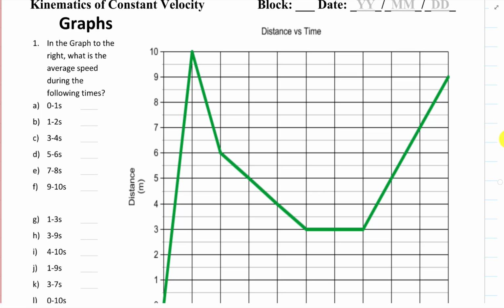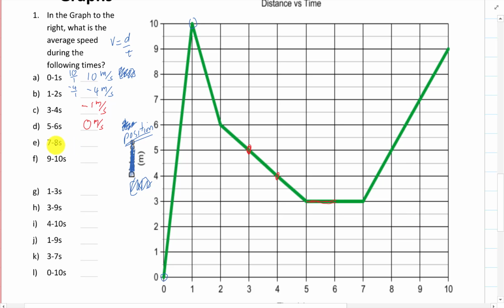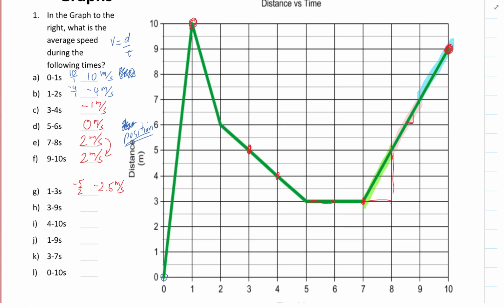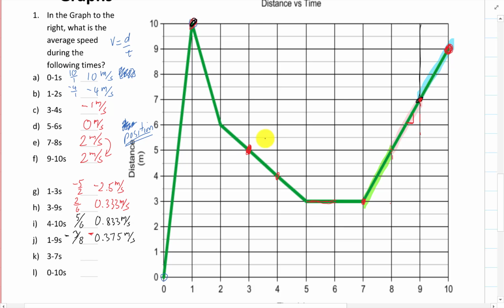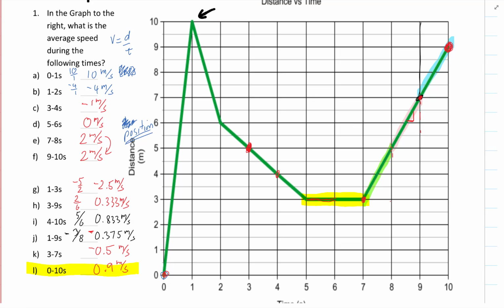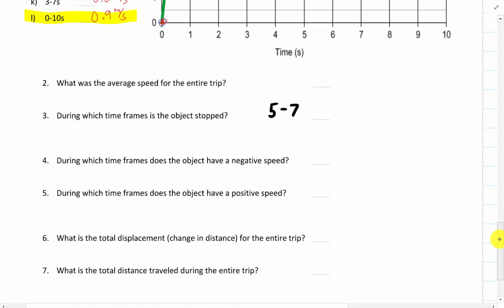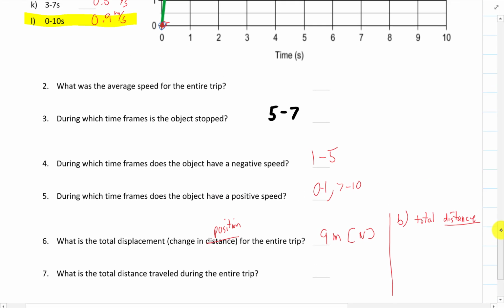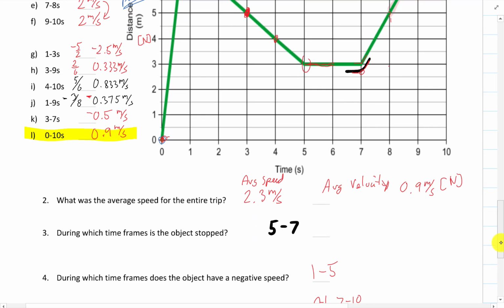Physics 11 - Chapter 1 Graphing Constant Velocity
Physics 11
Chapter 1
Constant Velocity
Graphing d-t graphs